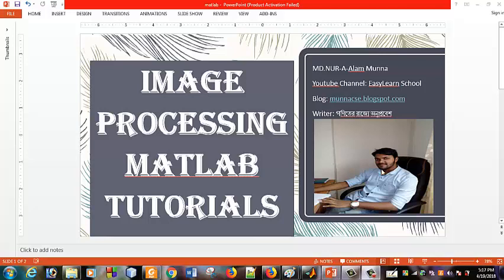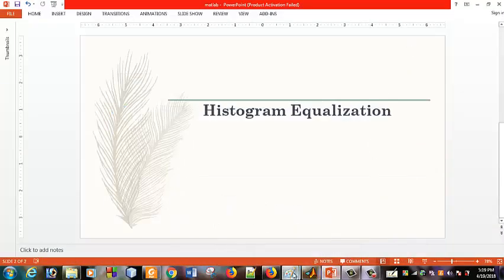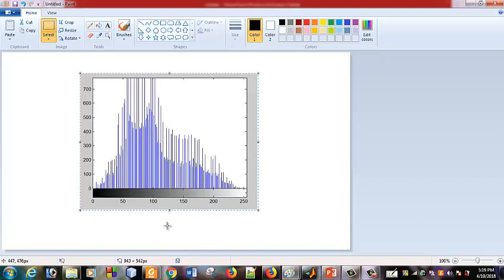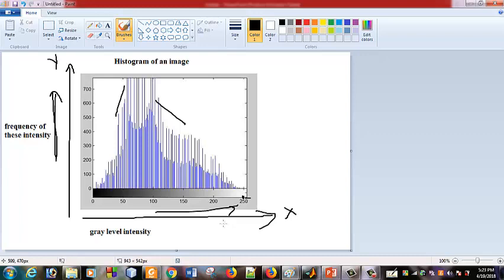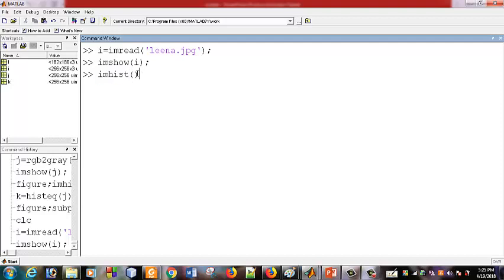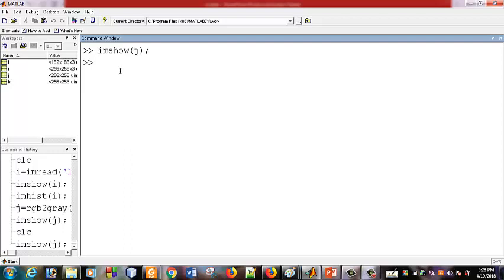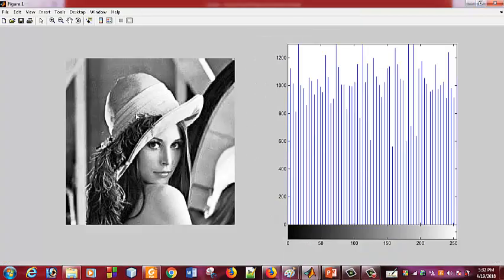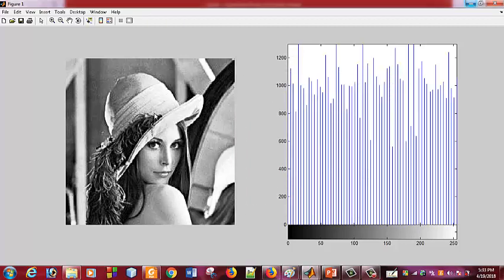Histogram equalization and contrast stretching in Matlab